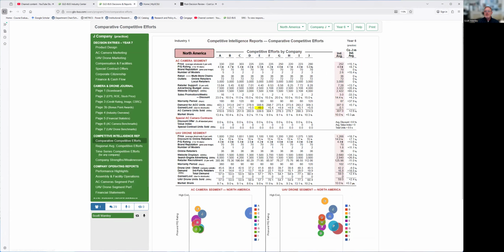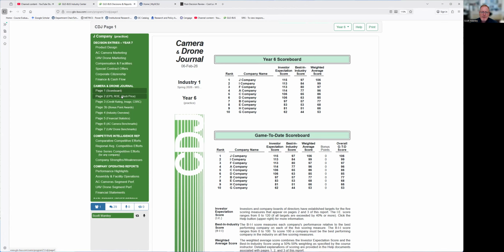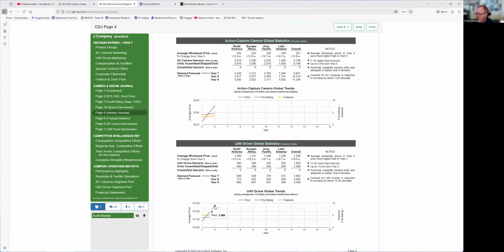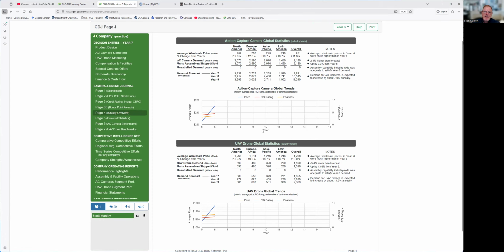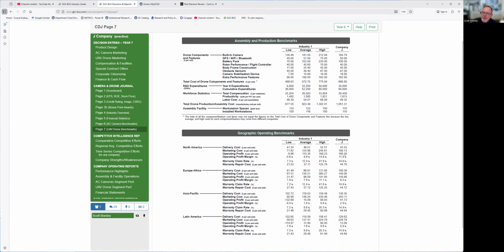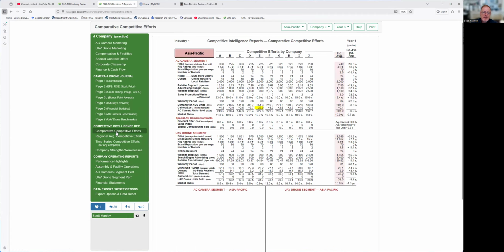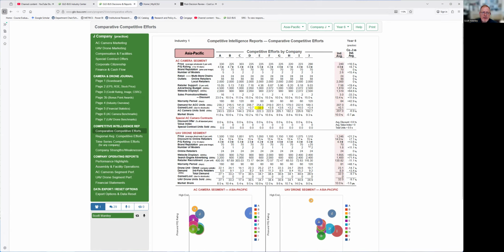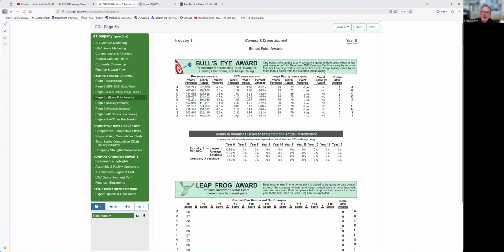Post-Decision Review - Differentiation Strategy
This video breaks down the post-decision review process for a company running the differentiation strategy.